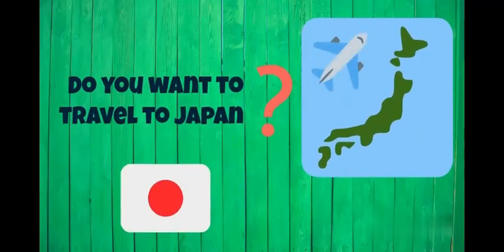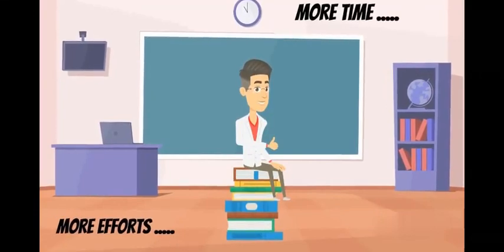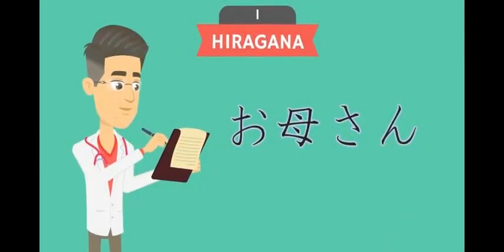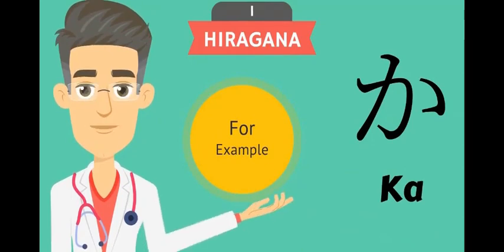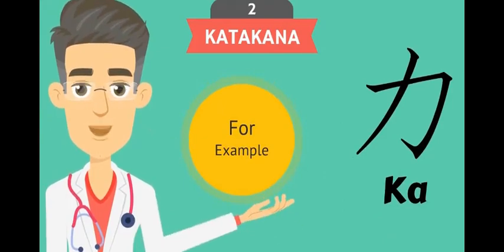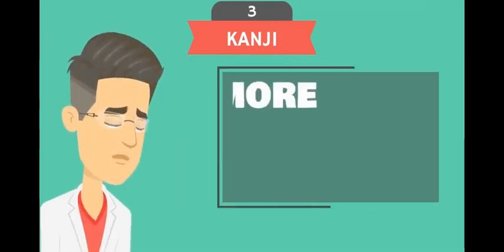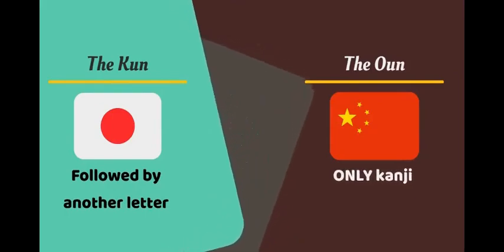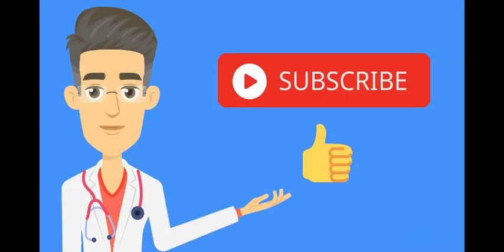A Journey From Zero to Professional in Japanese ~ [ Japanese writing systems ]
Hi, I'm Dr. Mohammed Hashem - I'm a freshly graduated medical student From an Egyptian university.
I am going to teach you in these videos the Japanese language from zero to professional